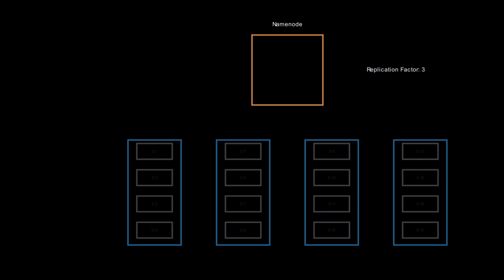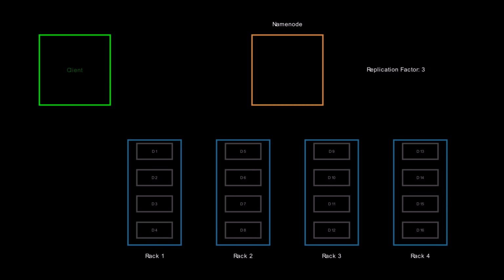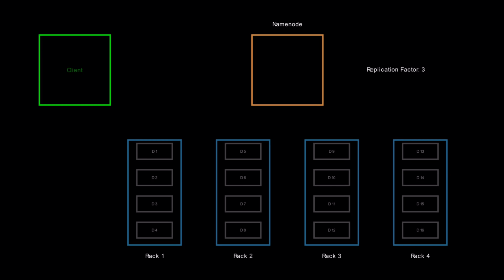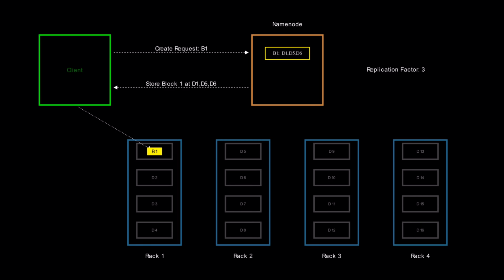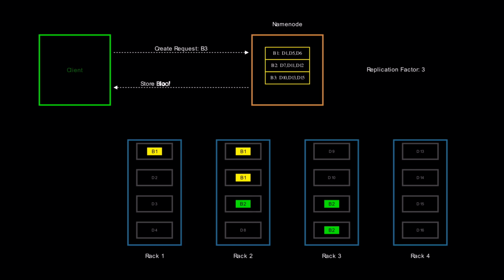Anatomy of Hadoop Distributed File System (HDFS) Write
In this video on the Anatomy of Hadoop Distributed File System (HDFS) Write, we will go through the essential elements and steps in writing data to HDFS. The video begins by introducing the central authority of HDFS, the Namenode, responsible for managing file system metadata. The cluster layout of racks and data nodes is explored to understand their roles in storing data blocks. The writing client's interaction with the cluster and the process of block replication are detailed, highlighting the importance of data reliability and fault tolerance. This video comprehensively explains the HDFS Write process and its key components.